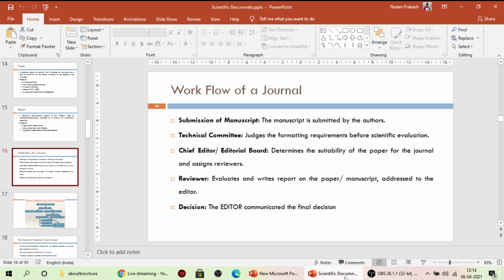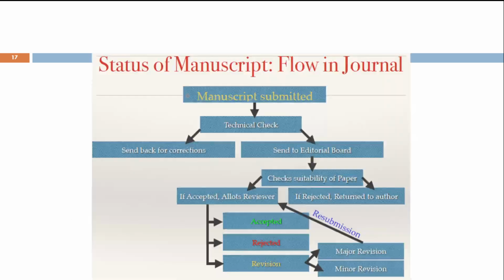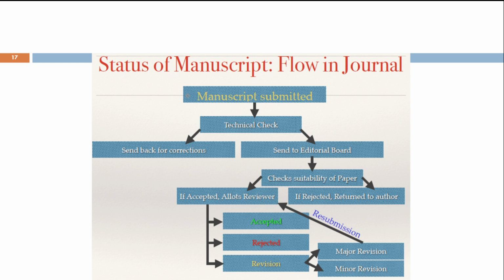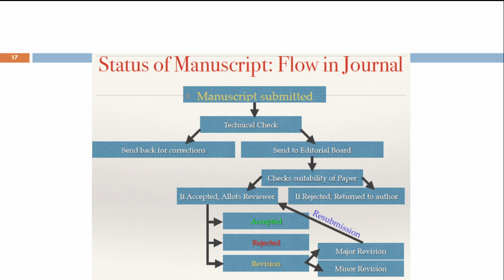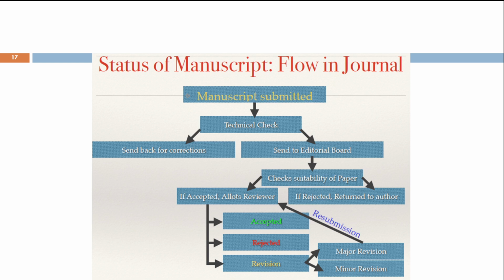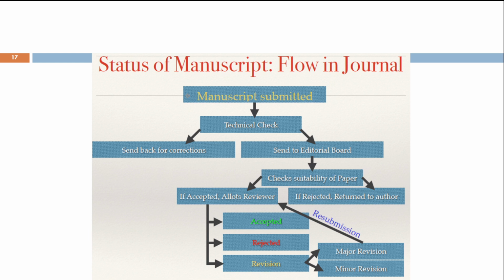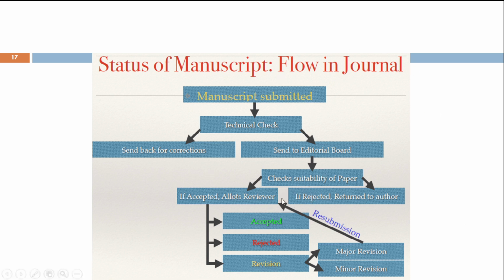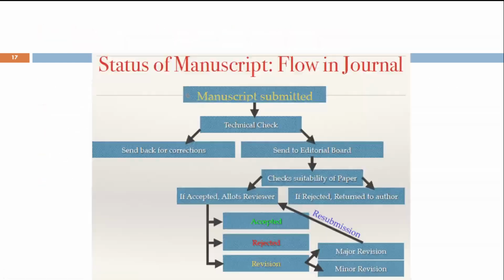Scientific Documents - 06-04-2021